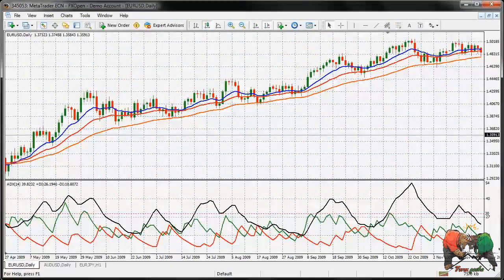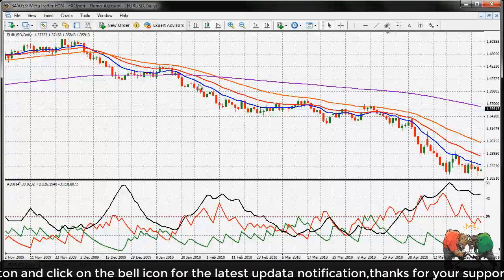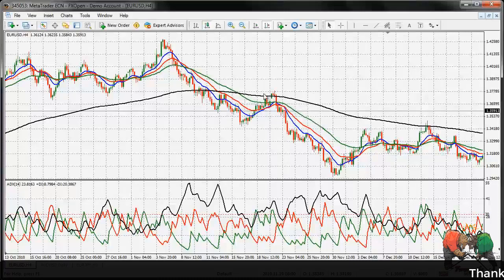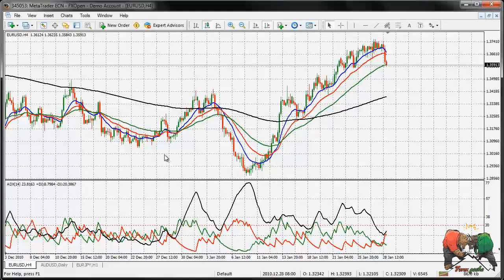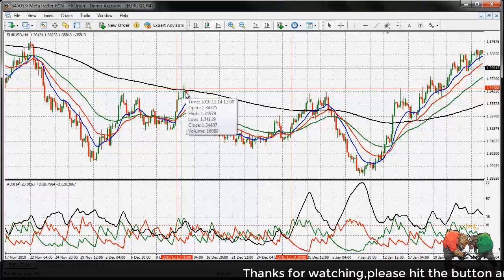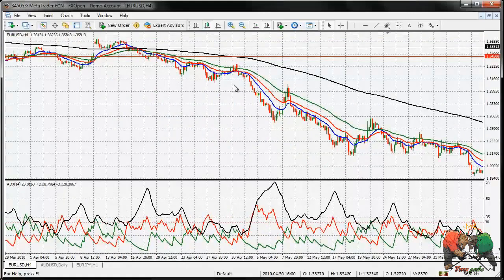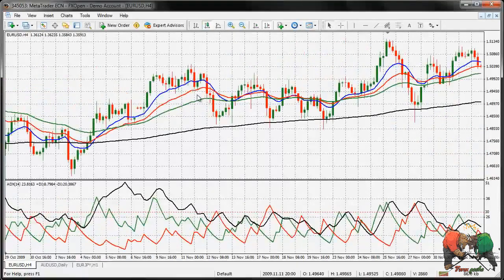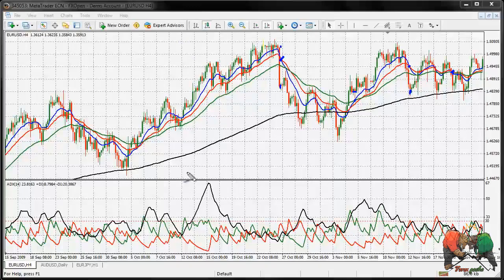how to use adx indicator for day trading|best moving averages forex trading strategies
ADX is used to quantify trend strength. ADX calculations are based on a moving average of price range expansion over a given period of time. The default setting is 14 bars, although other time periods can be used. ADX can be used on any trading vehicle such as stocks, mutual funds, exchange-traded funds and future
A moving average (MA) is a widely used indicator in technical analysis that helps smooth out price action by filtering out the “noise” from random price fluctuations. It is a trend-following, or lagging, indicator because it is based on past prices.

The two basic and commonly used moving averages are the simple moving average (SMA), which is the simple average of a security over a defined number of time periods, and the exponential moving average (EMA), which gives greater weight to more recent prices. The most common applications of moving averages are to identify the trend direction, and to determine support and resistance levels. While moving averages are useful enough on their own, they also form the basis for other technical indicators such as the Moving Average Convergence Divergence  adx
crossover strategybest crossover strategytrading strategy cryptotrading strategy iq optionmoving average methodmoving average adam khoobest forex trading strategiestrading strategy in hindimoving average indicatorcrossover strategy intradaymoving average excelmacd trading strategyaverage trading strategy for intradaytrading 212moving average forecastingexponential smoothingweighted moving averagemultiple strategy
xponential moving average
50 day moving average strategy
best moving average setting for h1
stock screener moving average crossover
200 day moving average rule
best ema crossover strategy intraday
best moving average crossover for day trading
golden cross moving averages
moving average trading strategies pdf
best moving average crossover strategy forex
20 ema trading strategy
stocks above 50 day moving average
profitable moving average forex strategies
50 ema trading strategy
high probability chart patterns
best ema for bitcoin
forex moving average crossover
binance moving average
the ultimate guide for trend following
exponential moving average python 0
exponential moving average for dummies
best moving average setting for h4
8 21 ema strategy
9 20 ema setup
moving average forex youtube
in depth guide to price action trading